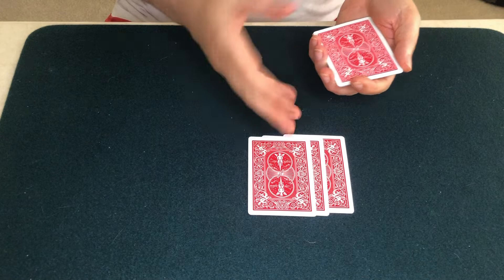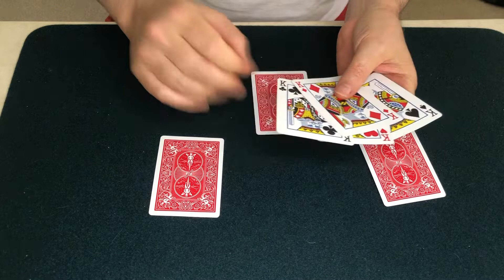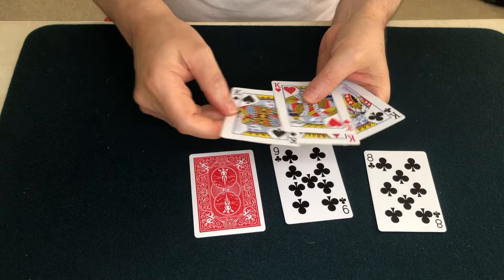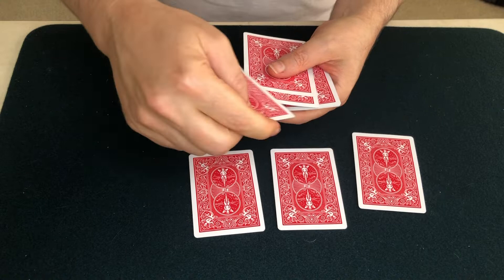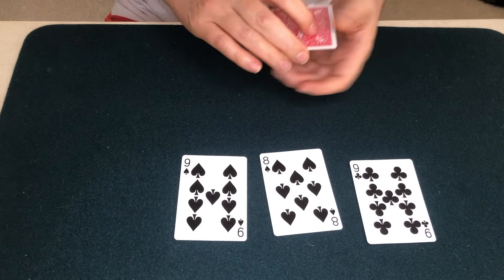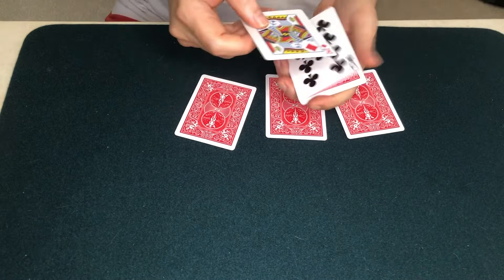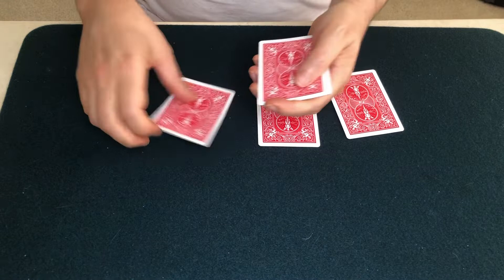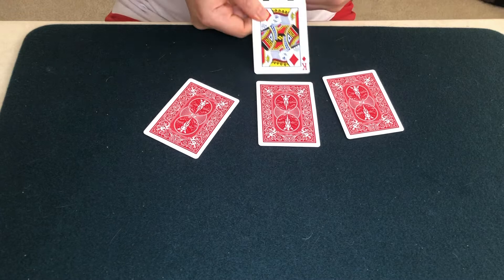Insomnia - Jack Parker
Jack Parker's fabulous 7-card assembly from 52 Explorations. This really shows how Jack was able to squeeze an incredible amount of magic from just a few cards. Want to learn it?
Thanks to @Vanishingincmagic for publishing this great book.